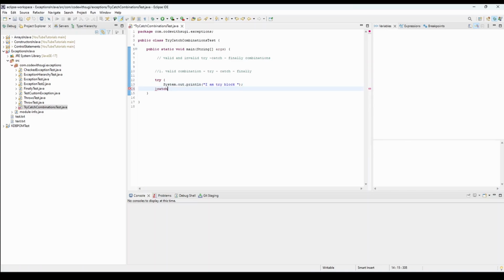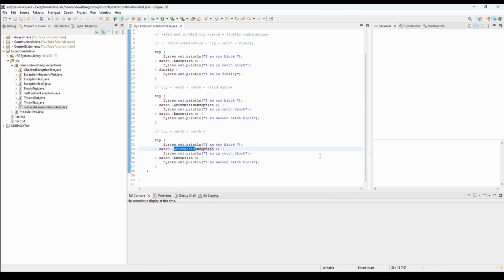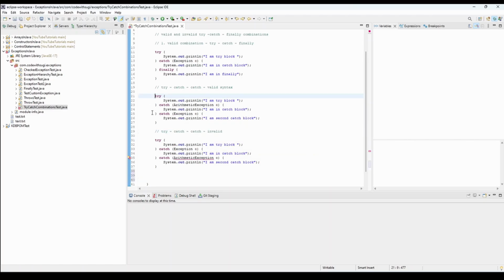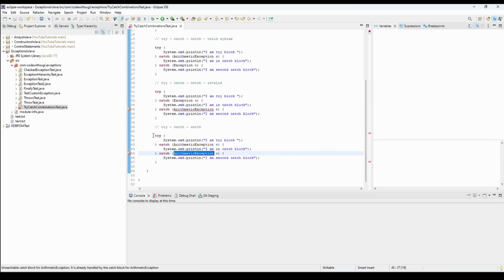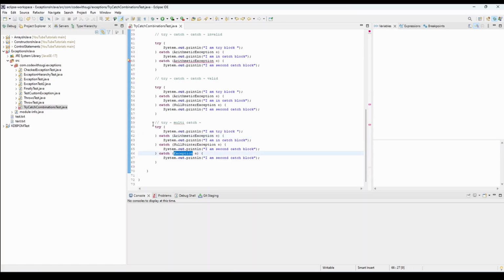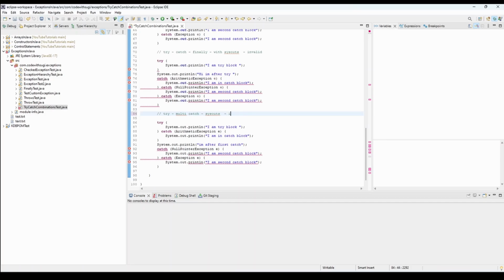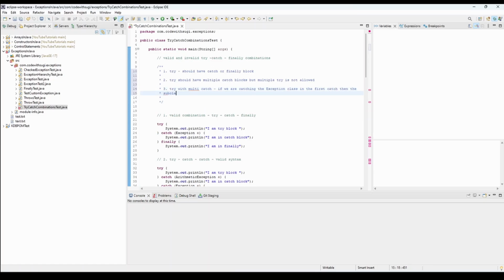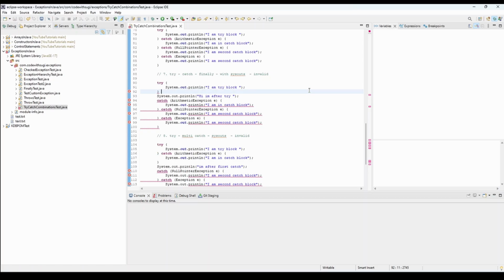#65 Try-catch-finally block valid and invalid combinations in java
In this video, we have discussed about try-catch-finally block valid and invalid combinations